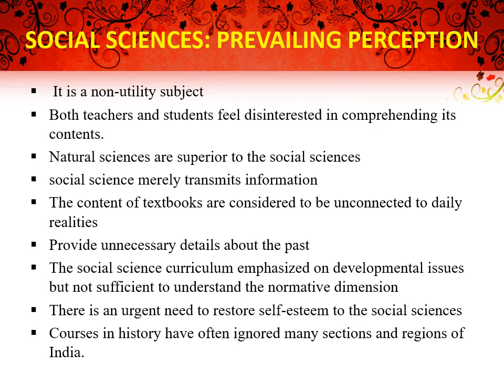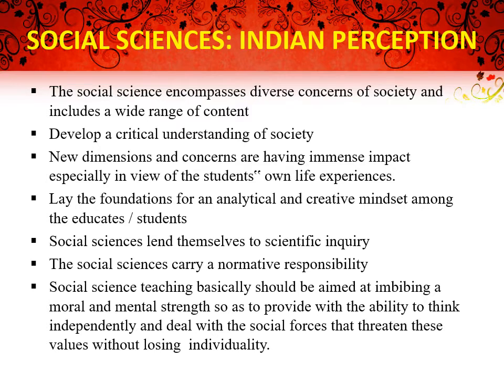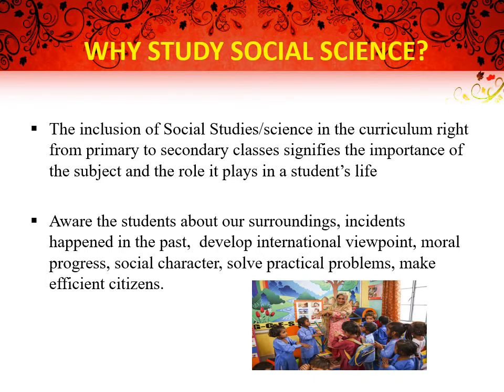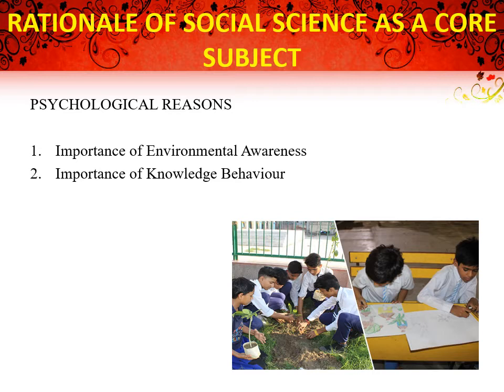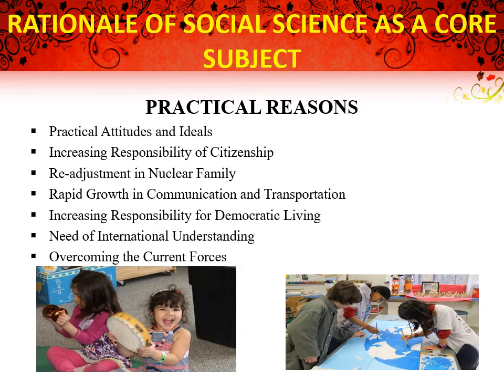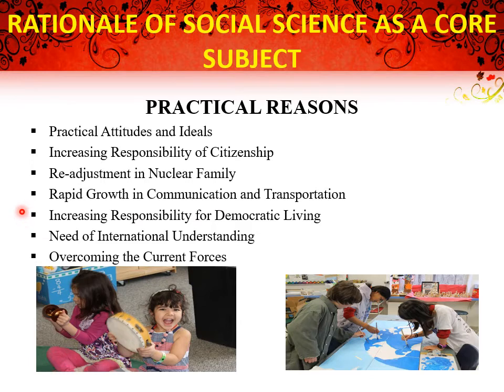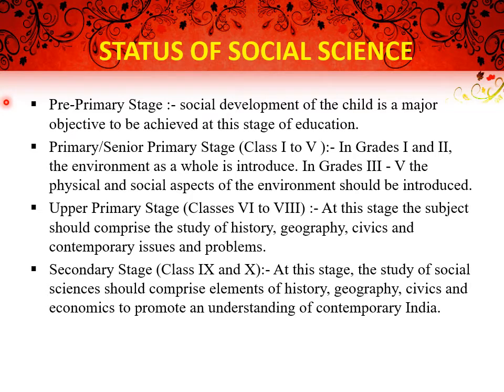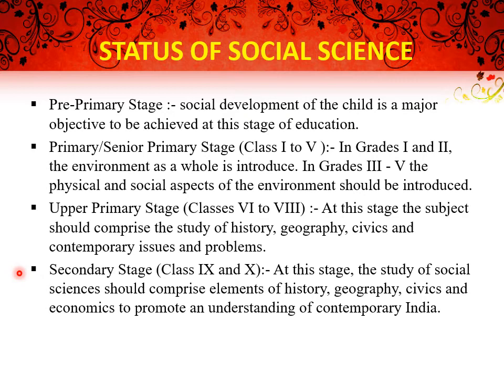NEED AND SIGNIFICANE OF TEACHING SOCIAL SCIENCE PPT